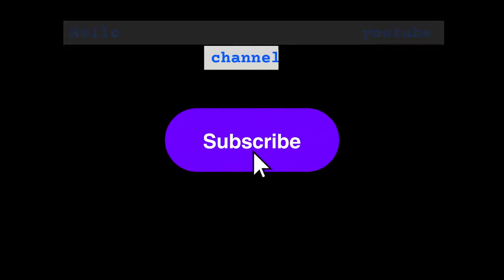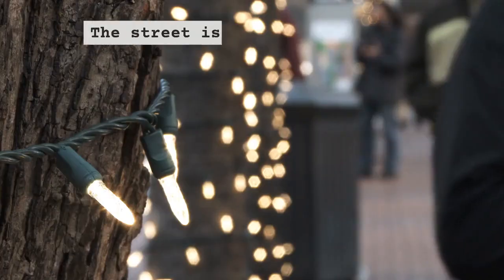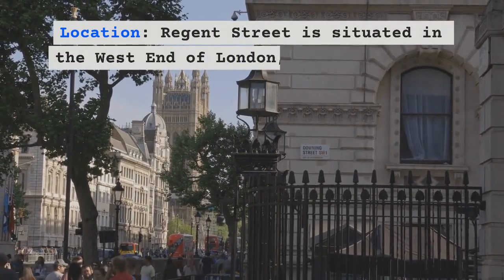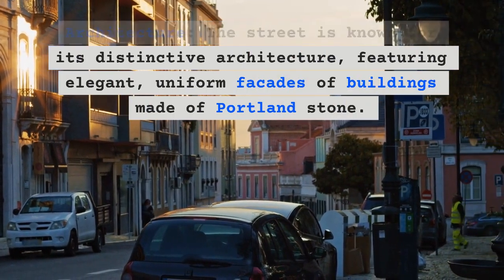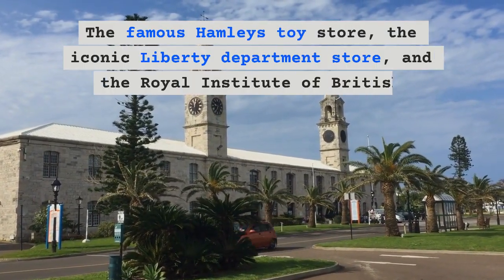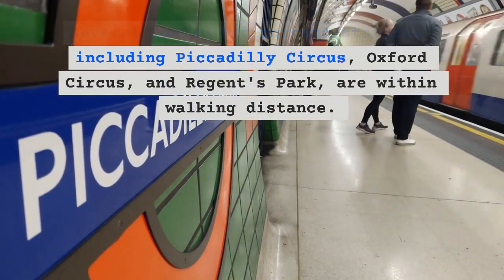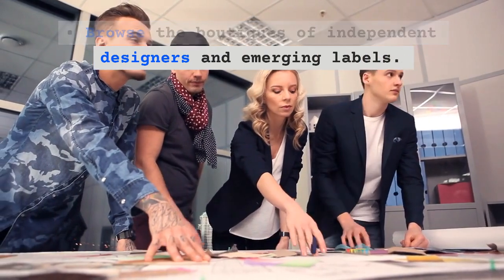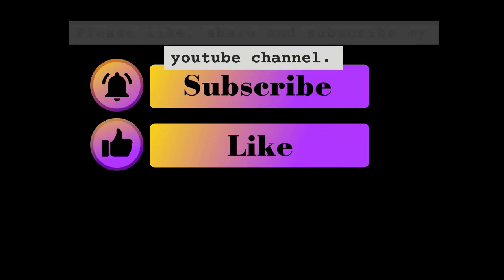London Very famous and largest shopping street (Regent Street)!Xmas 🎄 time!@Exploreviamyeyes